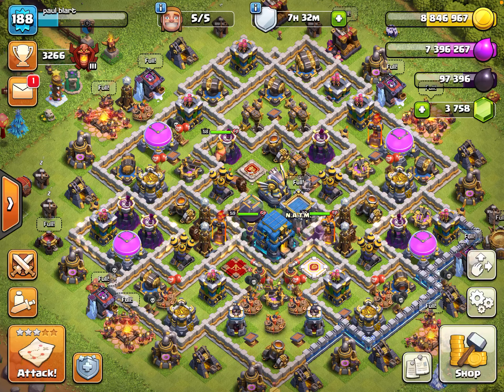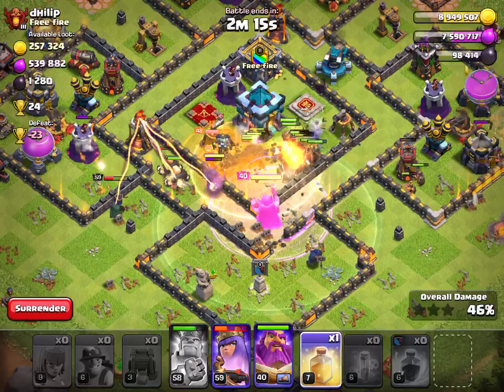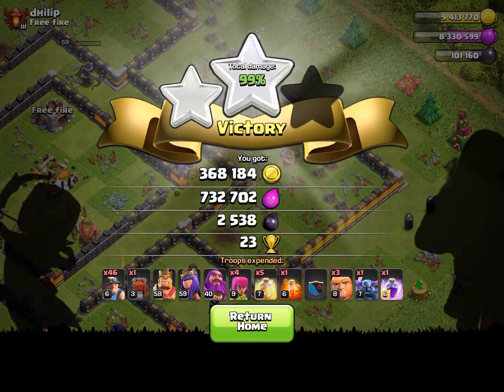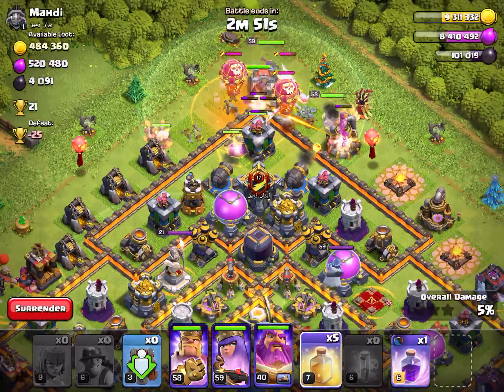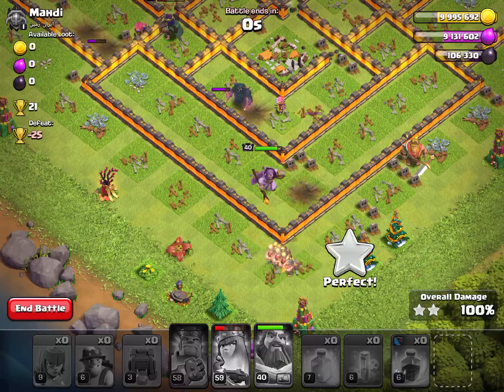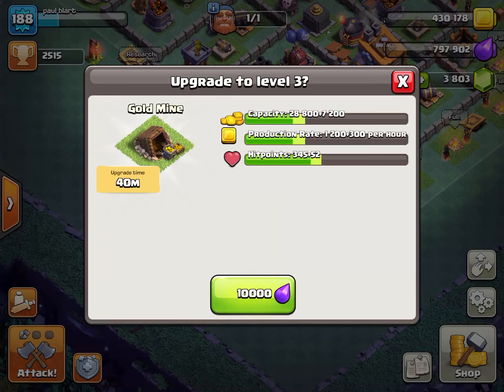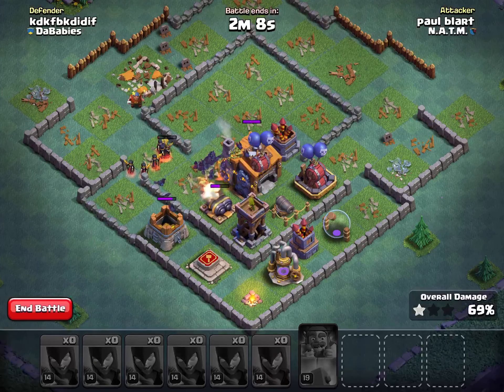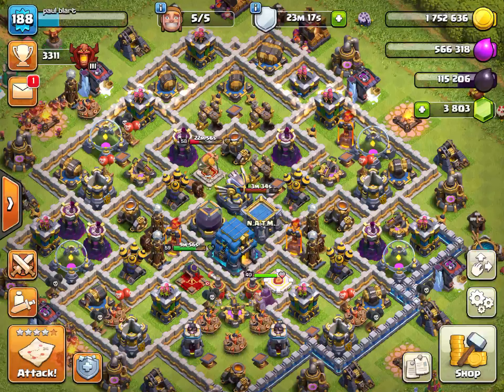The Wall Grind is Real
Today, we’re continuing on that wall grind. It’s gonna be some time before I get to Town Hall 13 unless I decide to start buying the pass each season. I may do that. I don’t know, but we’ll find out.